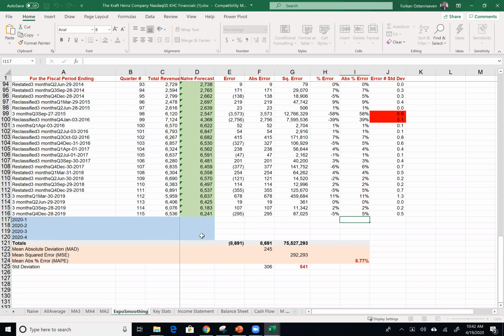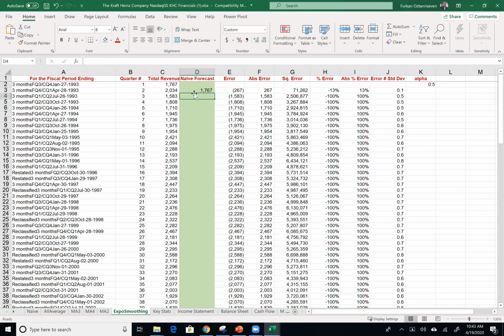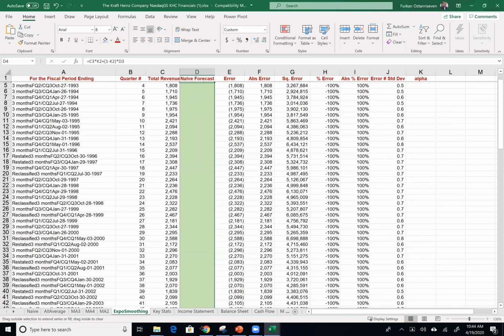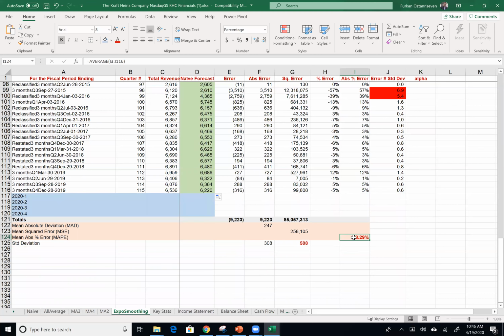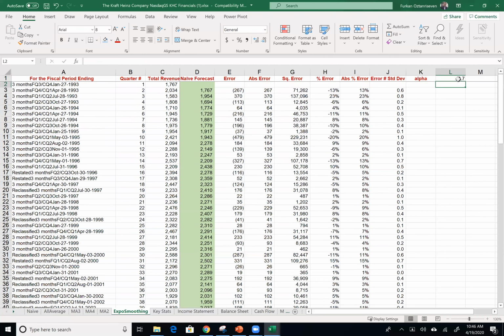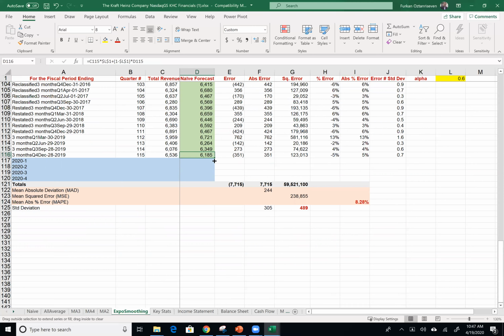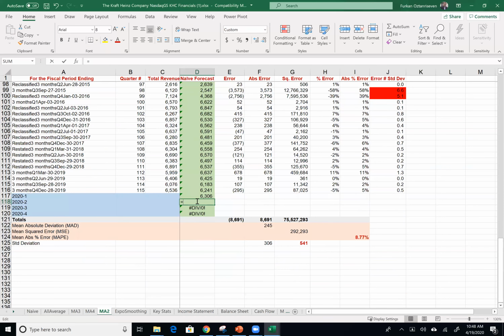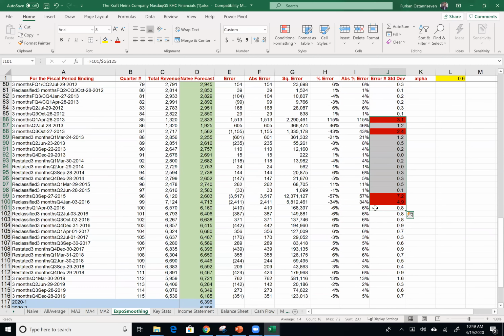5 4 8 Exponential Smoothing Forecasting